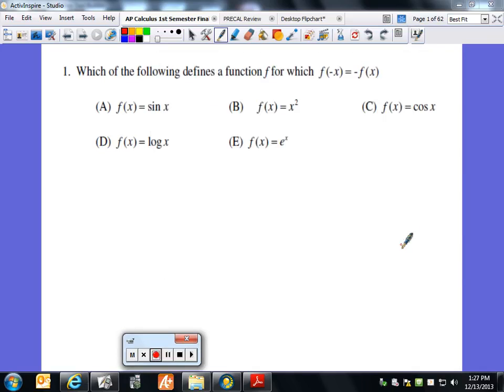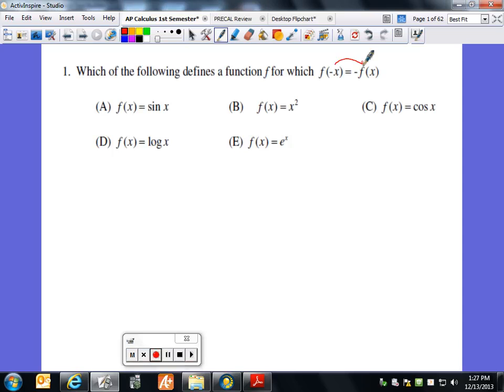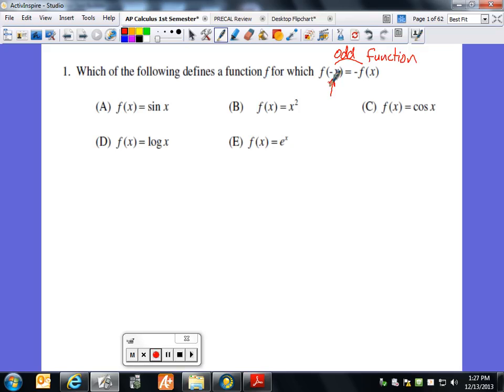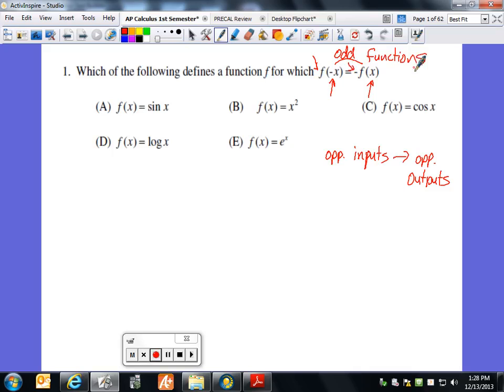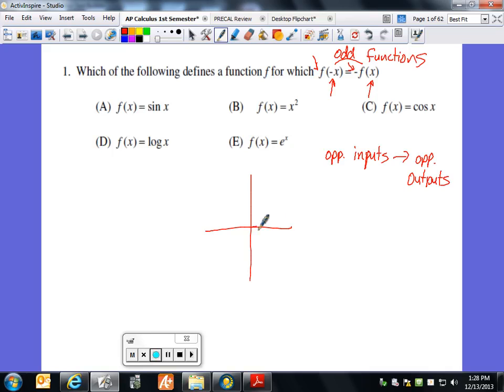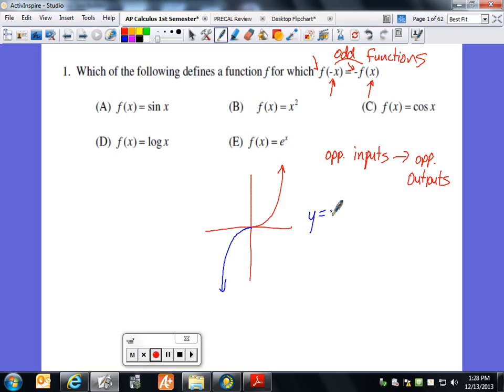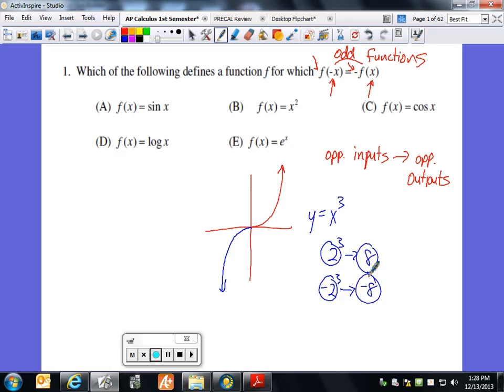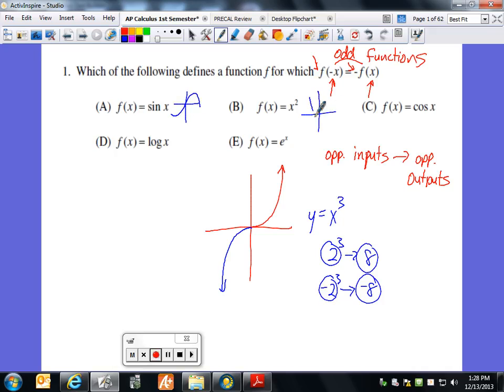AP Calc AB | 1st Semester Final Review - Part 1 - Q1